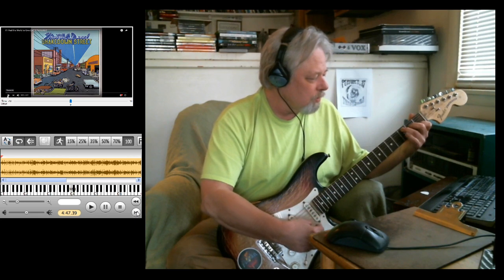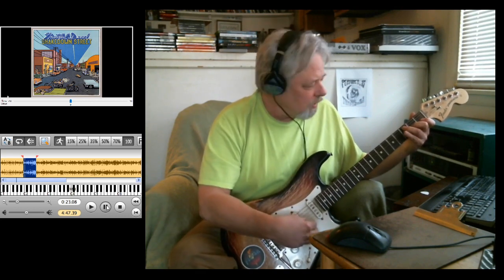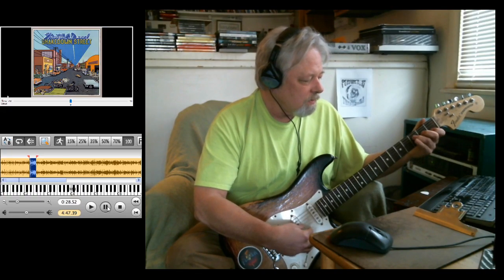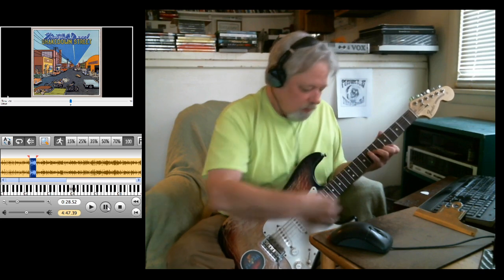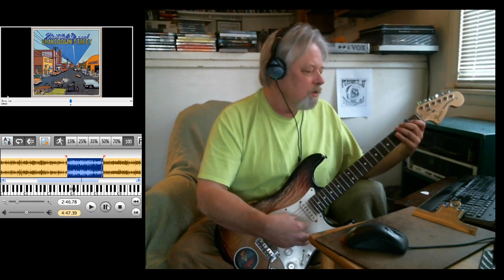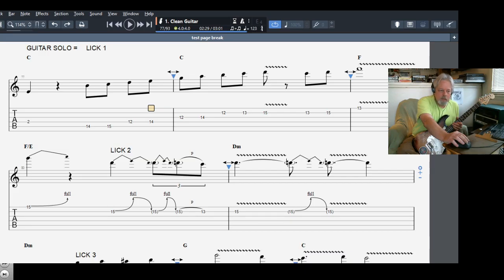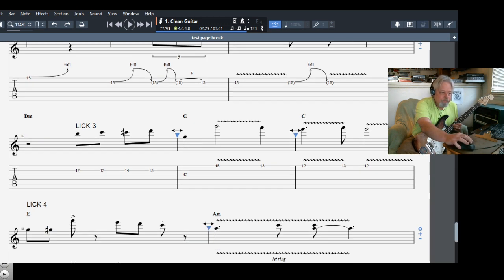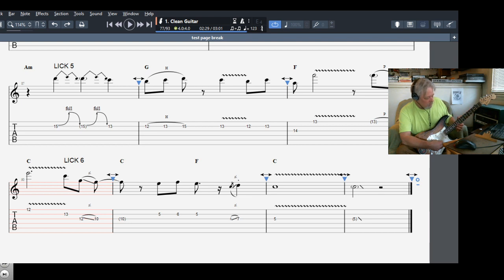How to Play- "If I Had the World to Give" all chords + solo w TAB - Grateful Dead - Shakedown Street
just watch the first minute to see what you can learn! ... includes everything you need to know to play this awesome gem of a song ... thanks for listening ... please like and subscribe for lots more Jerry Garcia / Grateful Dead lessons, TABS, and live TABBING sessions ...

here is a link to the chord charts and TAB for the solo ...

here is a link to a breakdown of John Mayer and Dead & Co playing this song live (with 2 full solos TABBED out!)

track listing ...
:12 - full solo w backing track
:52 - runthrough - intro + verse 1
1:36 - runthrough - C7 lick + Bridge 1
2:02 - runthrough - Bridge 2
2:21 - full solo - no backing track
3:00 - Chord Lesson - part 1 - the MAIN "C" LIck
7:02 - alternate ways to play the MAIN "C" Lick
9:11 - Chord Lesson - Part 2 - the "F" Lick
10:04 - the chords underneath Main "C" Lick are ...   Abmaj7   to    C
 11:20 - Chord Lesson - Part 3 - the little "hammer on melody lick" that mirrors Jerry's vocals at the beginning of each verse ("if i had the world to give")
13:22 - one way that Jerry improvises that little "hammer on melody lick"
14:28 - an alternate way to play the "F" LIck at the end of each verse
15:34 - Chord Lesson - Part 4 - the F to Dm walk-down
18:33 - the subtle little "hammer lick" that Jerry plays on the F to Dm walk-down
19:31 - Chord Lesson - Part 4 - the next chord change is G to C  then  E  to Am
21:05 - Chord Lesson - Part 5 - the next chord change is Am to G   then G to F to C ...also here is the the little lick Jerry plays between the F to C chord change
21:30 - the "F" lick re-explained
21:47 - summary playthrough of intro + verse 1
22:31 - Chord Lesson - Part 6 - the 2nd verse - just like the first verse but adds an extra G-G before the C
24:01 - you can leave your pinky on the E string 3rd fret through most of these chord changes
24:13 - a little lick Jerry played between the G to C chord change
24:38 - the C7 riff
27:00 - Chord Lesson - Part 7 - Bridge 1 - the jazzy bridge
31:12 - the little lick Jerry would improvise in C leading to G (Bridge 2)
32:05 - Bridge 2 - chord changes ("but, i will give what love i have to give")
34:34 - the "distorted low notes" Jerry plays under Bridge 2 - listening example from live version
36:00 - How to Play those "distorted low notes" under Bridge 2
38:20 - How to Play - the overdubbed octave part on the album on Bridge 2
39:41 - runthrough of entire song with carlo yelling out chords and little transition licks
44:40 - example of Jerry shredding solo at the end of studio version, w example of him shredding it live
47:58 - full solo runthrough - broken into 6 licks
48:39 - Guitar Solo Lesson - Lick 1
50:10 - Guitar Solo Lesson - Lick 2
52:07 - Guitar Solo Lesson - Lick 3
53:45 - Guitar Solo Lesson - Lick 4
55:57 - Guitar Solo Lesson - Lick 5
59:43 - Guitar Solo Lesson - Lick 6
1:01:39 - full solo - no backing track
1:02:13 - full solo - w backing track
1:02:52 - full solo playing with full page of solo TAB showing